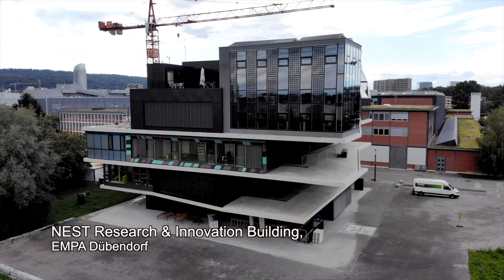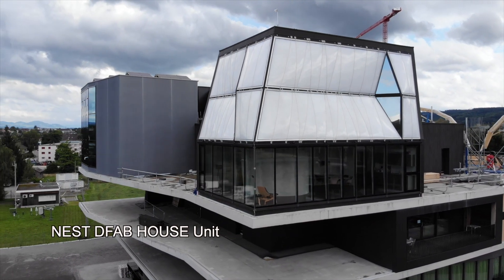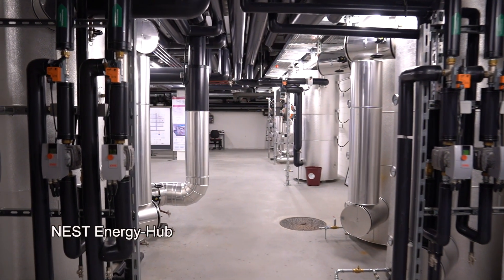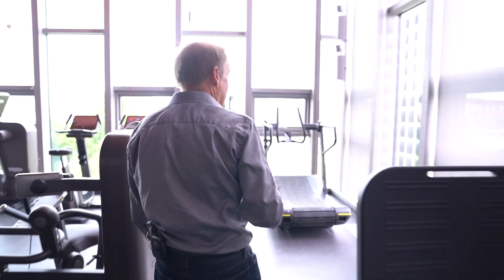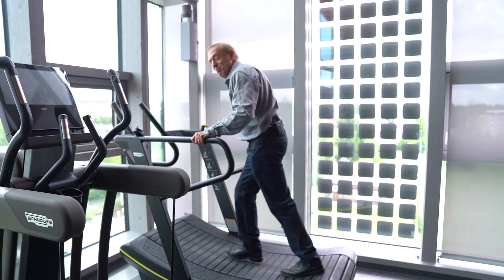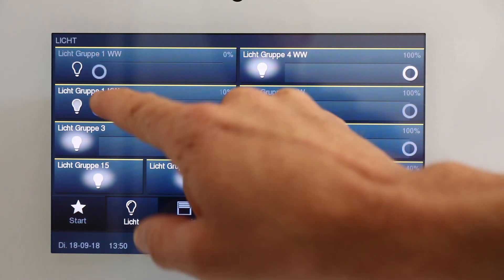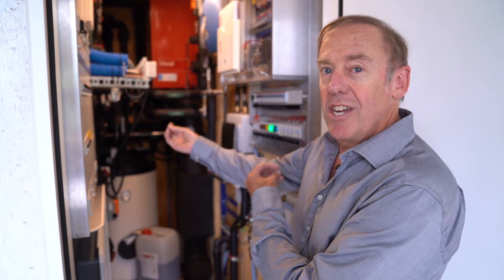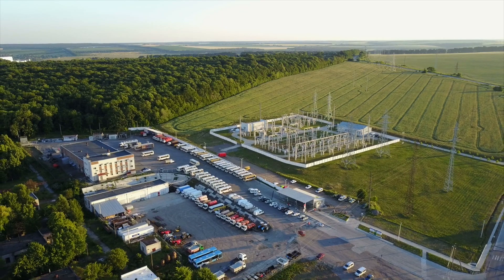Energy Hub System Control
Energy is one of the hot topics at the modular research and innovation building NEST on Empa's campus. For the energy hub research platform (ehub) NEST is a vertical district where science meets industry to implement the latest research. ehub aims to optimize energy management at district level and to evaluate its influence on the overall energy system.